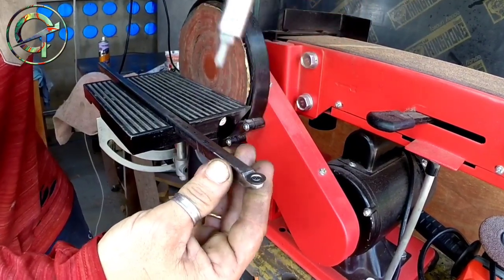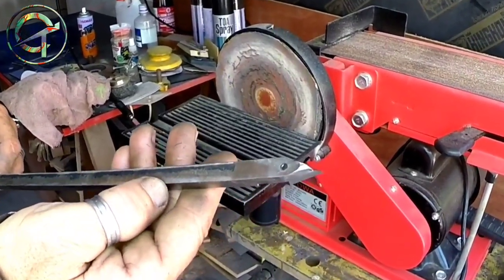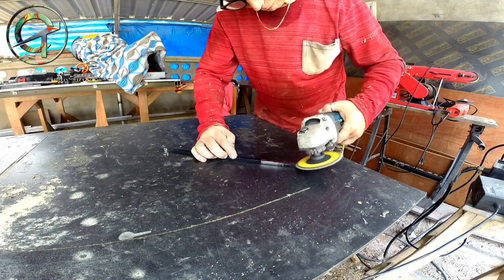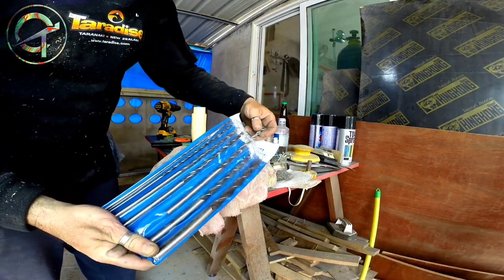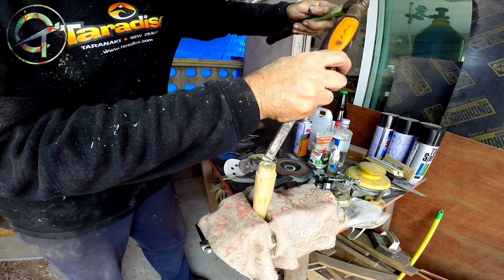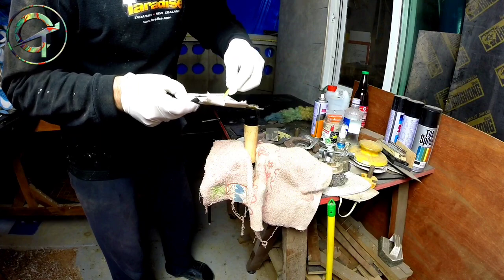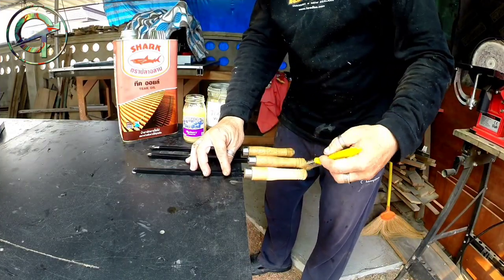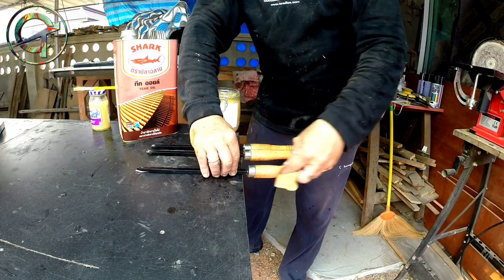How to Build Carbide Tip Lathe Chisels EP-2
In this 2nd episode of my Creative Thoughts series, How to build Carbide Tip Lathe Chisels, I'm building and compleating the construction of  3 chisels with a square, round and diamond shape carbide tip blade for my mini wood lathe.
And now, with that been said, let's to build some and  let's to have fun with!